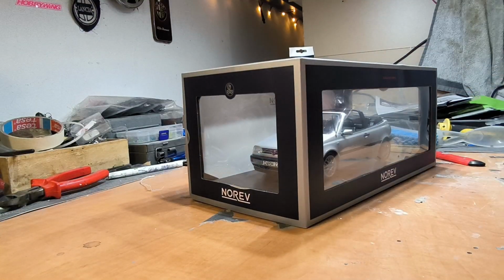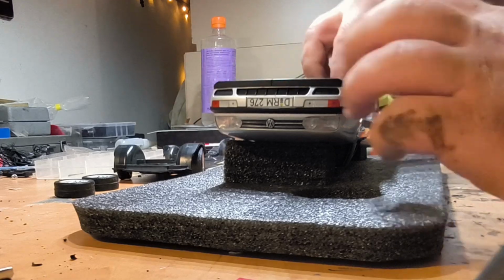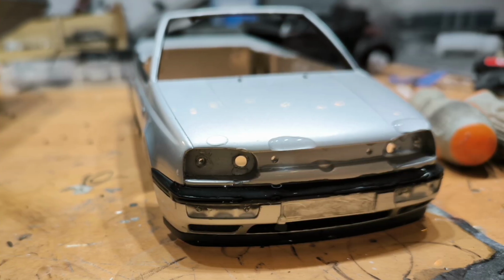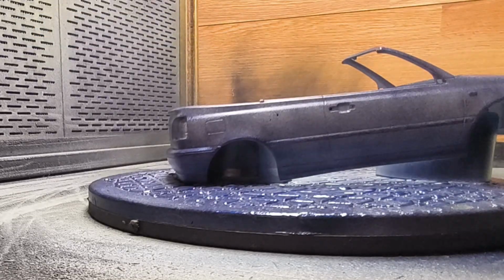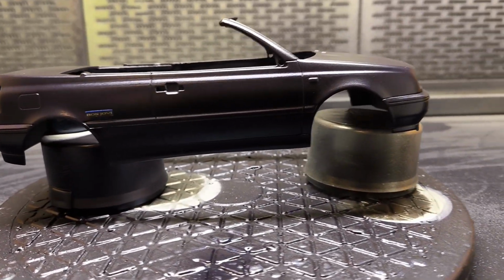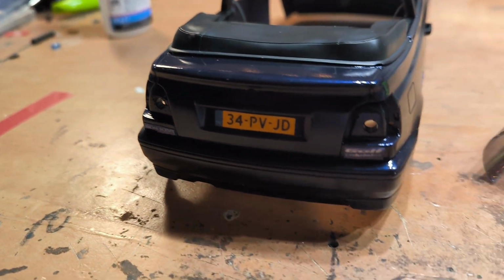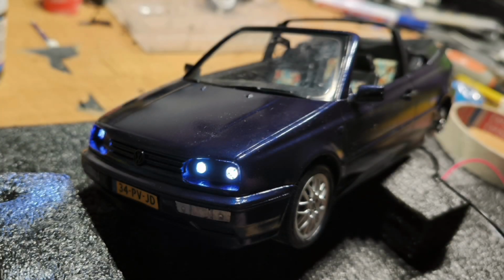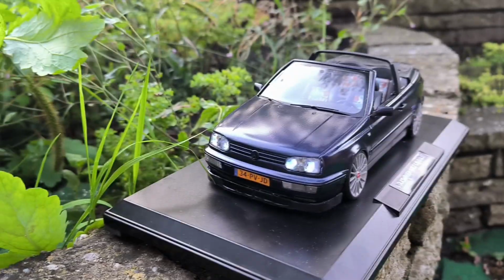Custom Built VW Golf Mk3 Cabriolet: A Topless Transformation in 5 minutes!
I build this Volkswagen Golf Cabriolet Bon Jovi Edition for a customer of me.

He won it with the giveaway i did a couple of weeks ago in collaboration with Doc's Cabrio Onderdelen.

It was a great job! Took me about 2 weeks work. But i am happy how it turned out!
And the owner of the car is really proud!
So enjoy!

Why buy stuff when you can build it yourself?

Or hit me up, of you want your own car or dream car getting build by me!

Wheels, tires, brakes and 3d printed parts for my cars are provided by:
Scale Car Dubs 1 18
Give them a visit!

Track: Island Vibe by Decibel

Song 2
Track: Tropical Summer by 99Instrumentals